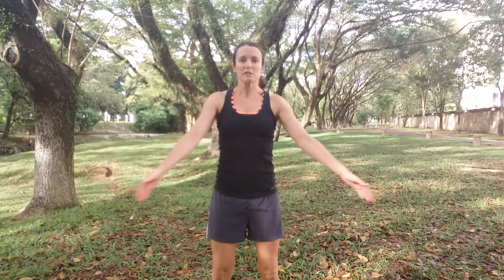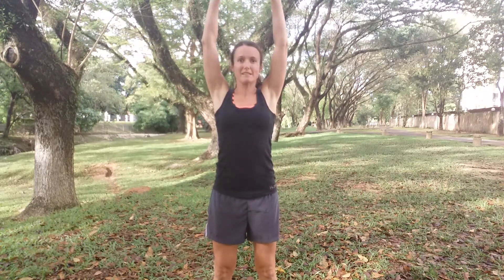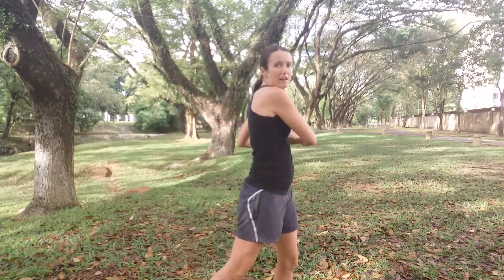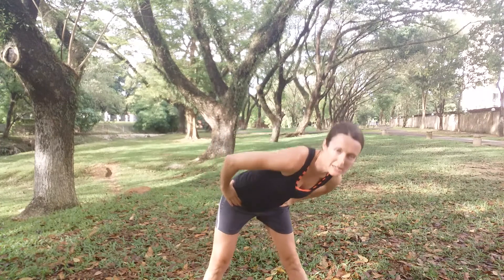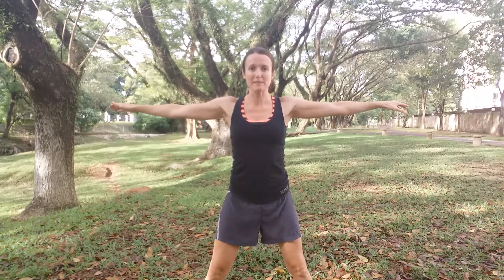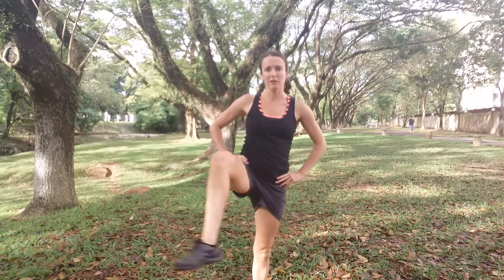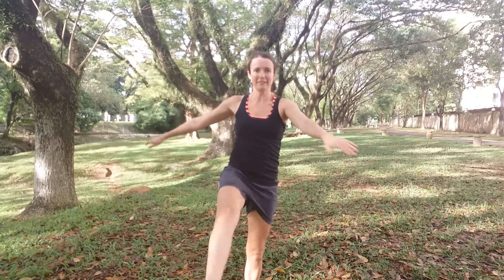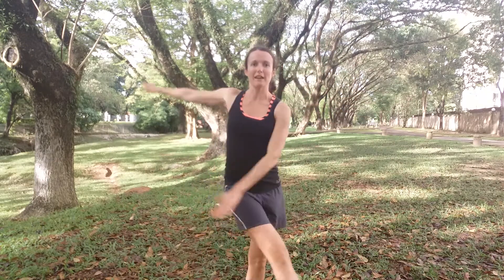Dynamic Stretches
This is a series of dynamic stretches, suitable to do immediately following a general warm up.  If you're doing a home workout, you would do them straight after doing a skipping rope warm up for example.  If you're at the gym you might do them after warming up on the bike or the treadmill.  And if you're about to play a sports game you'd do them after a jog around the field, or similar.

The purpose of dynamic stretches is to get your body properly prepared for the workout it's about to do, without cooling it down.  I often see people doing static stretches at this point in their workout, which can be counter productive.

If you're not sure if these stretches are right for you, please check with a qualified personal trainer.  You can modify the stretches to make them as specific as possible to the movements you are about to do.